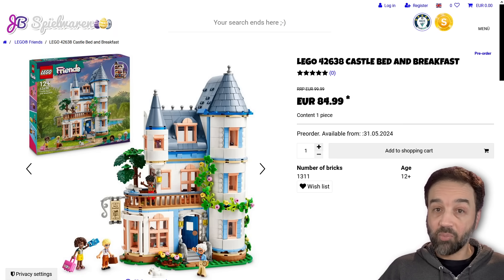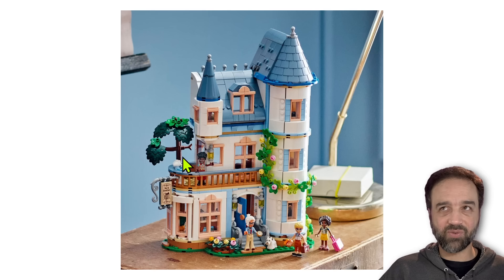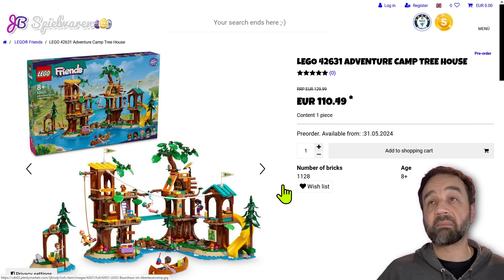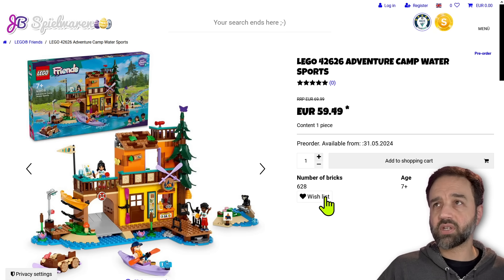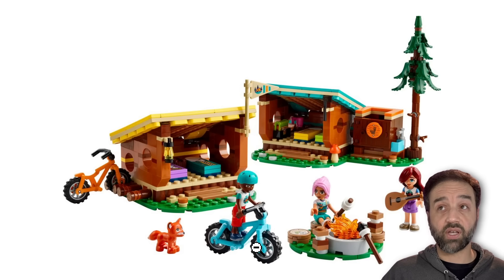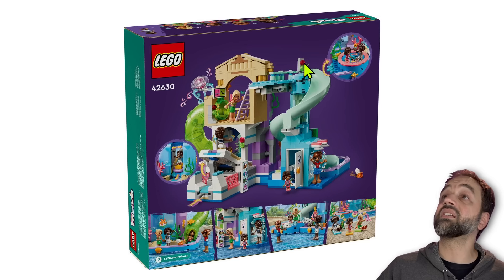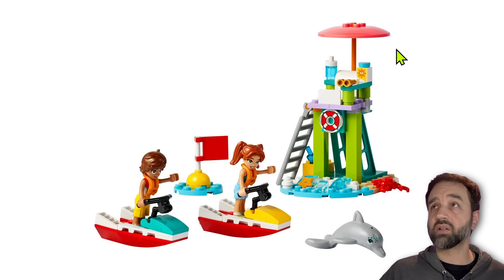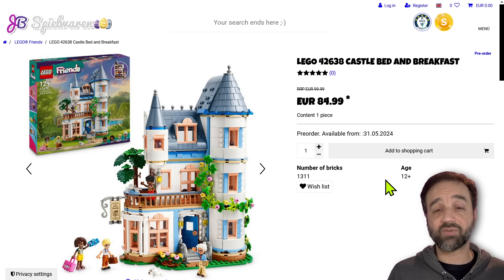LEGO Friends Summer reveals & thoughts! Castle B&B, Adventure Camp, Water Park, lots of good stuff